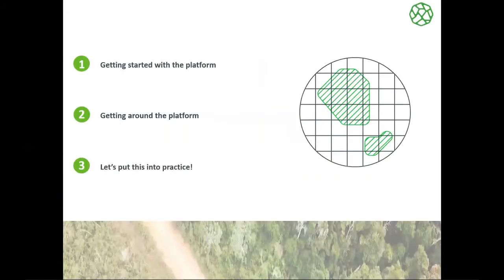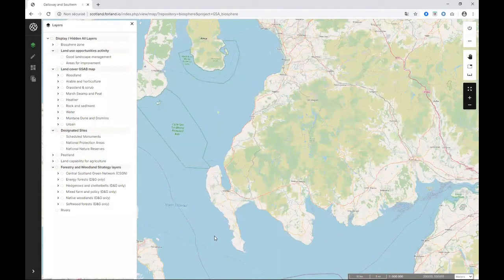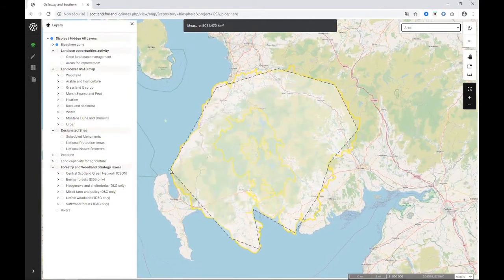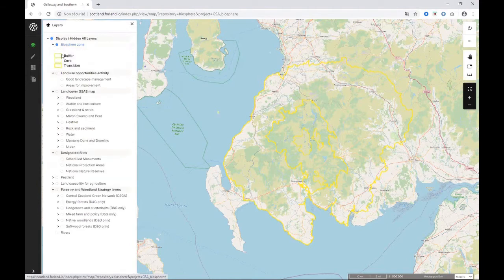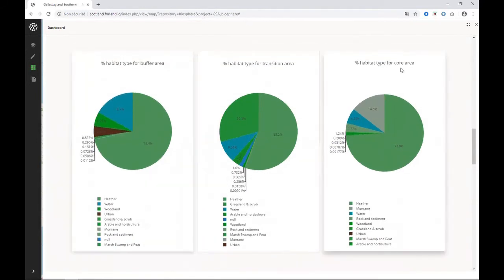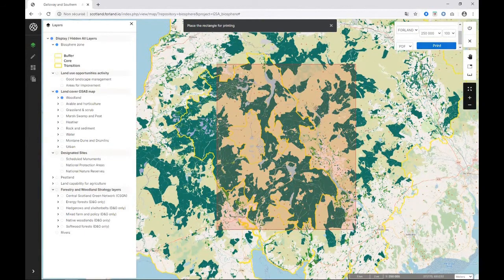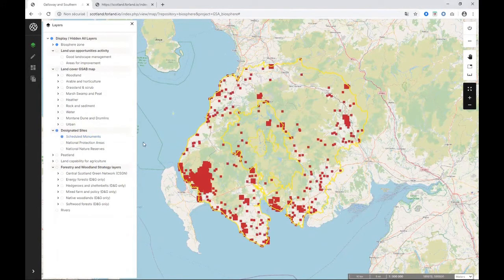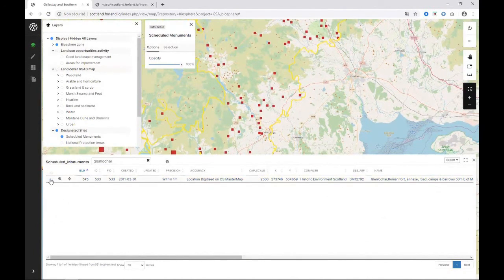Platform demo - GSAB